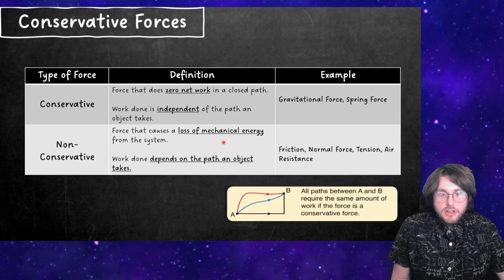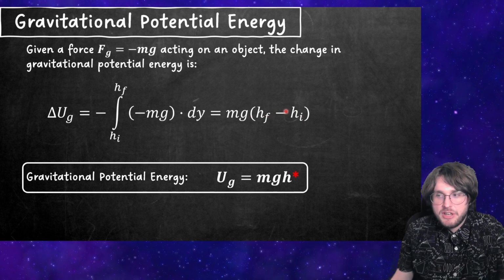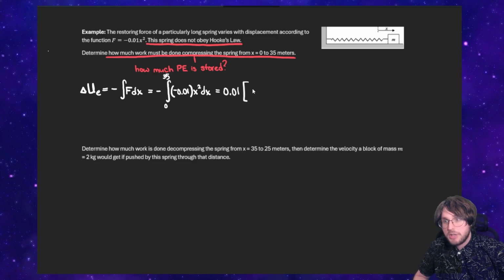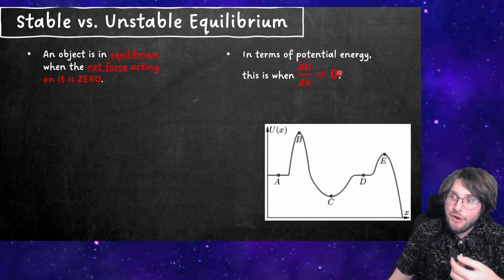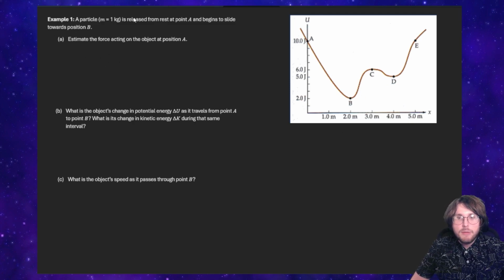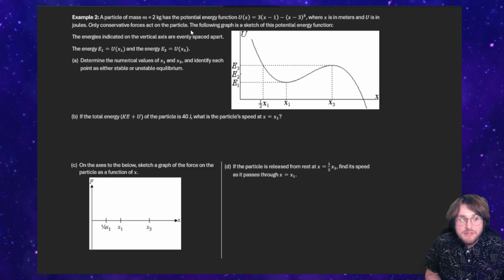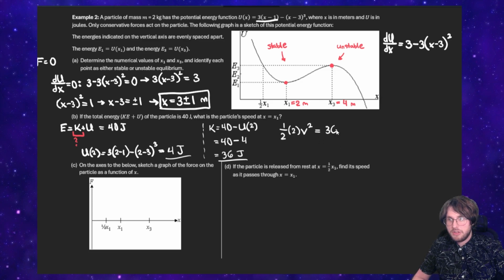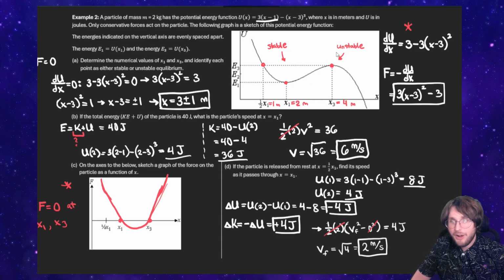AP Physics C - Unit 3.4 - Conservative Forces and Potential Energy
If you thought “there’s no way this guy would make a 40-minute video about potential energy”, you thought wrong. This video covers everything you need to know about the “mechanical” side of potential energy, from how it’s derived through conservative forces to how to analyze the motion of an object through potential energy functions. Hopefully, by the end, your potential to succeed on future problems will have increased significantly.

Credit to StickManPhysics for the ever-amazing animations!

Time Stamps:

00:00 - 00:11 - Intro

00:11 - 02:57 - Conservative & Non-Conservative Forces

02:57 - 04:54 - Potential Energy

04:54 - 07:03 - Deriving Gravitational Potential Energy

07:03 - 08:33 - Elastic (Spring) Force and Hooke’s Law

08:33 - 09:53 - Deriving Elastic Potential Energy

09:53 - 16:22 - Example: Work Done by Nonlinear Spring

16:22 - 17:25 - Force as a Derivative of Potential Energy

17:25 - 20:13 - Stable vs. Unstable Equilibrium

20:13 - 23:33 - Potential Energy Graph Tips

23:33 - 29:22 - Example: Potential Energy Graph with Values

29:22 - 42:41 - Example: Analyzing Potential Energy Function